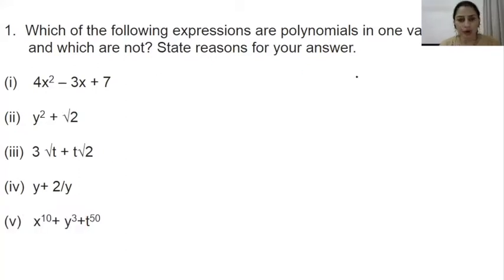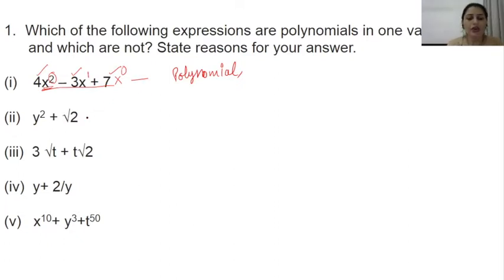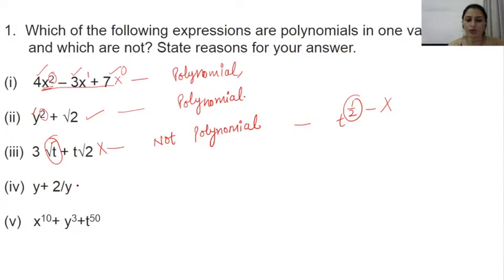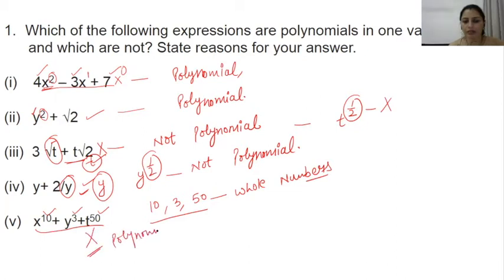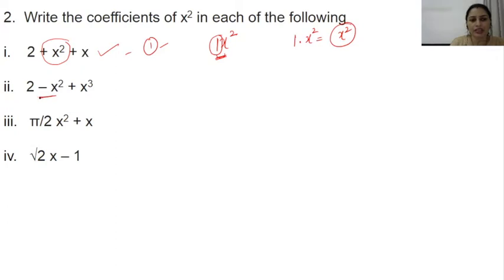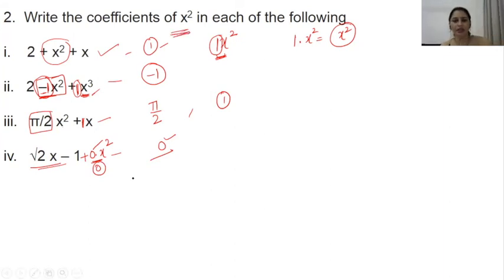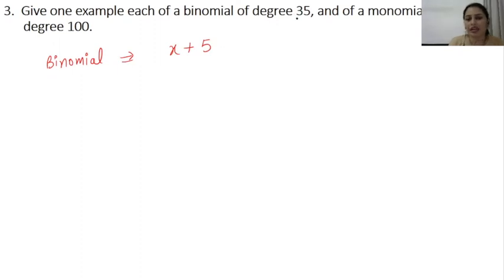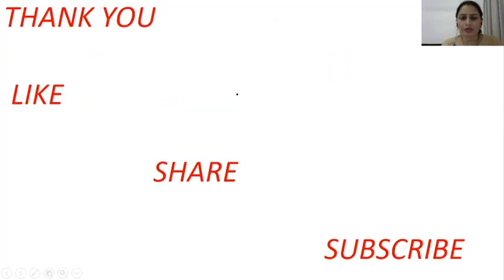Class 9 Maths - Chapter 2/ Polynomial Function / Exercise 2.1 Question #1, 2 & 3 - KlickMaths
Hello everyone!

Welcome to KlickMaths!!
In this exercise we'll solve Class 9 Maths Chapter 2 - Polynomial exercise 2.1 and question no. 1, 2 & 3.

Please watch previous lectures and exercises below

Parallel lines and a transversal/Class 9/Lines & Angles | Vedic Maths Trick- Divide 3 digit nos by 9

Q.#6 - Class 9 Maths Chapter 6 Lines & Angles Ex 6.1 | Vedic Maths Trick - Divide two digit no. by 9

Q.#4 - Class 9 Maths Chapter 6 Lines & Angles Ex 6.1

Grade 8 Maths Ch.2, Ex.2.2, Q.#4 | Vedic Maths Trick - Multiplication of any number by 1 Series

Grade 8 Maths Ch.2, Ex.2.2, Q.#3 | Vedic Maths Trick - Multiplication of any number to any nos.

Grade 8 Maths Ch. 2, Ex. 2.2 - Q. #2 | Vedic Maths Trick - Multiplication of number near 100

Ex.Series 3 - What is the Multiplicative Inverse? Grade 8 Maths Chapter 1 Ex. 1.1 Q. 3&4